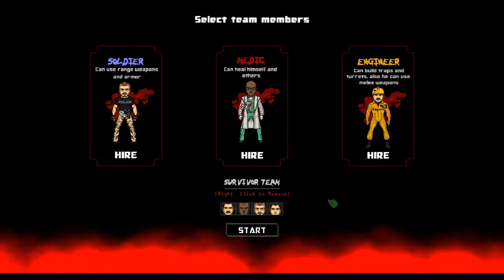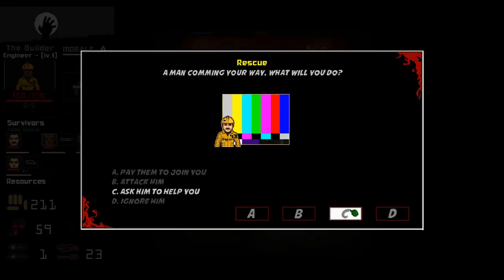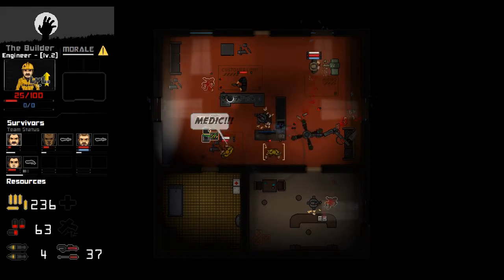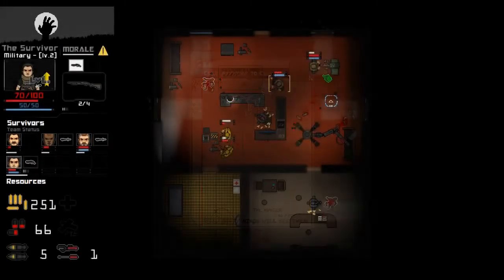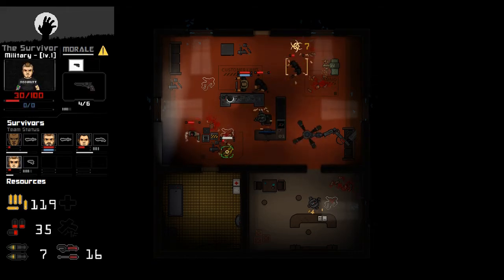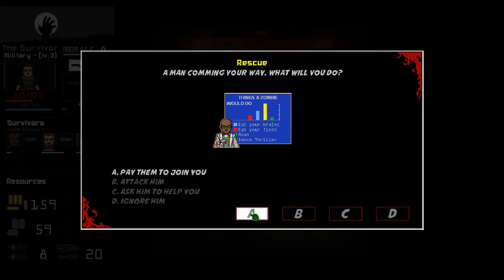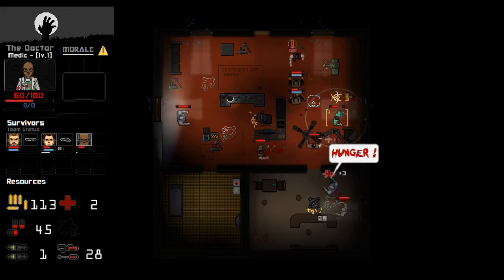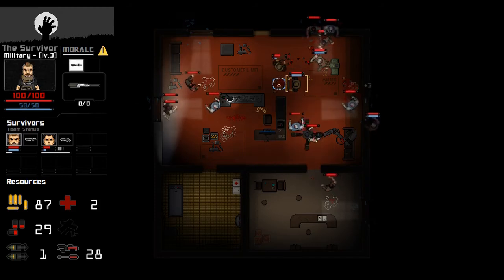Flesh Eaters - Failing To Survive (Gameplay)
Sometimes my mic is too quiet. Other times the game is too loud. This time it is a mixture of both. Hope you can still enjoy the gameplay regardless of whether you can hear me in the video or not.

Anyways, the game is fairly straight forwards on how you do everything. Loot and shoot basically, unless you can bar the windows to keep the zombies at bay as well.